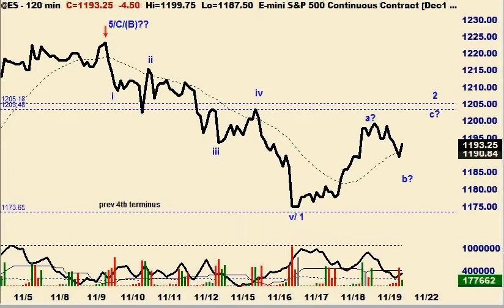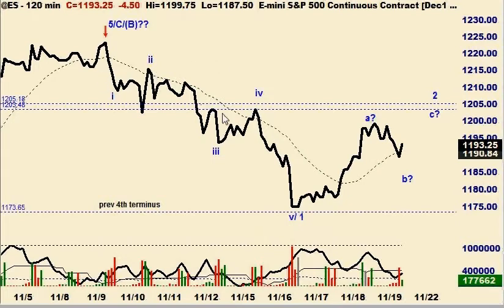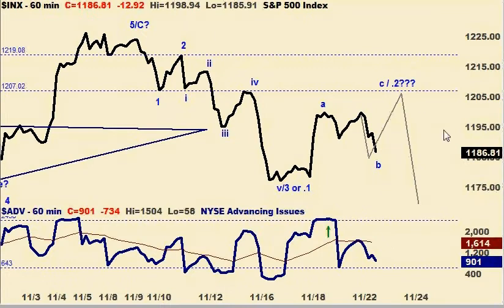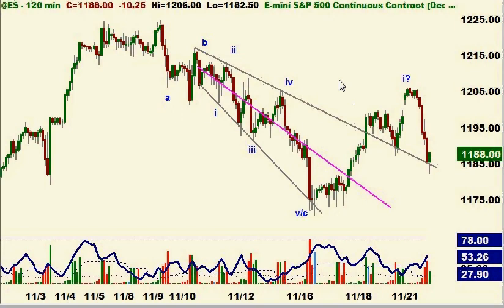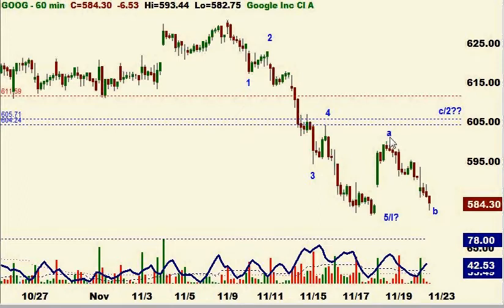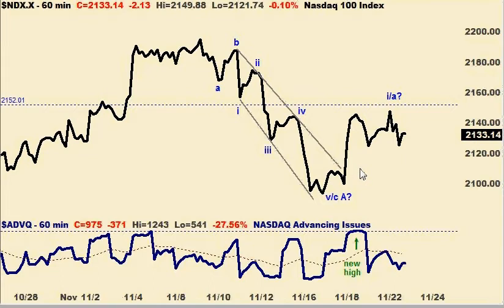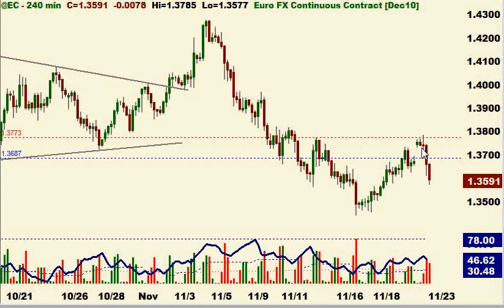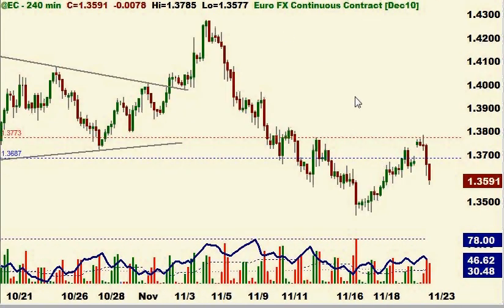Smart Trades Video Update 11.22.10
for more frequent updates and live twitter commentary intraday. No claims of profitability for any systems or methods posted.